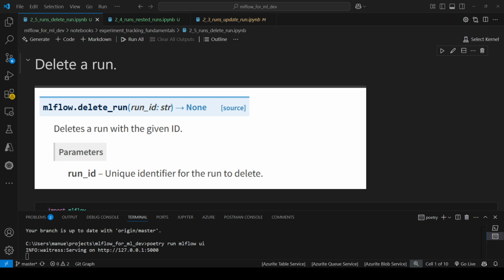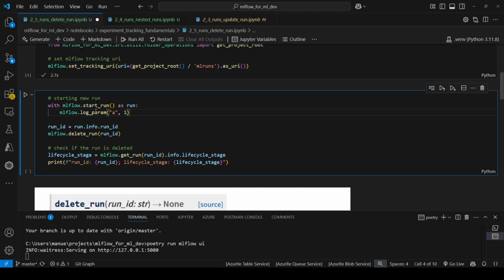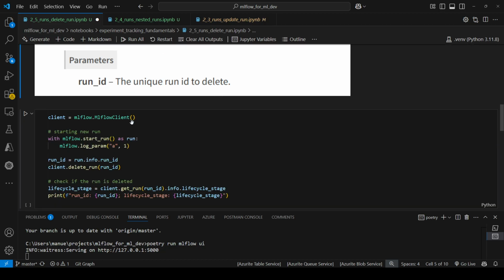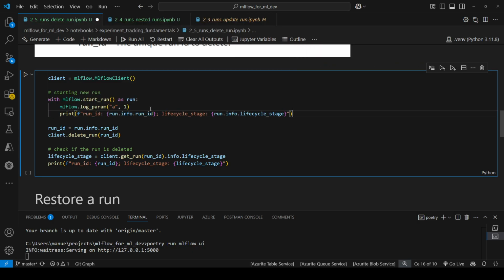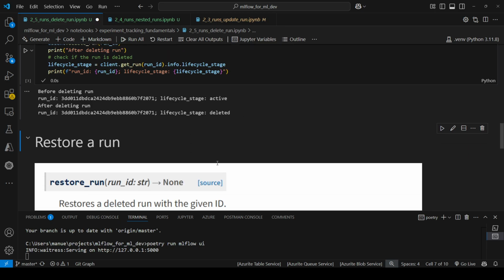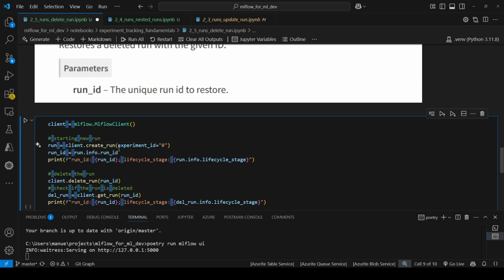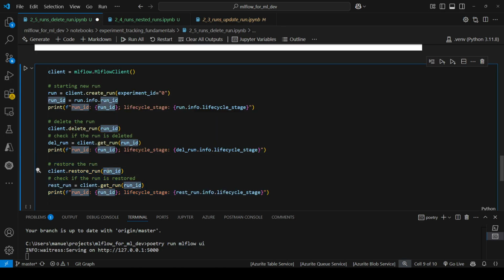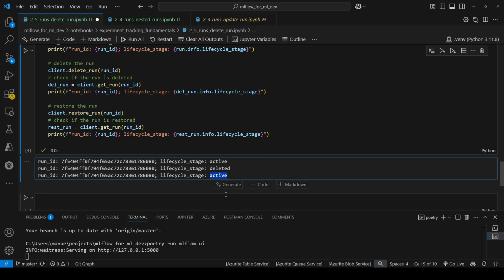12. Runs, Delete MLflow runs.